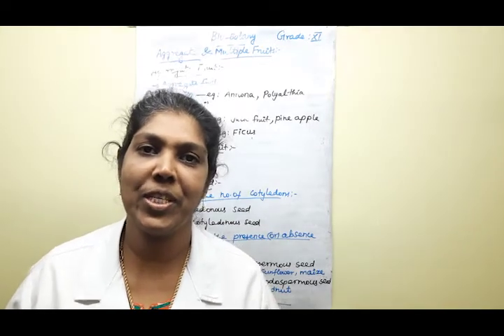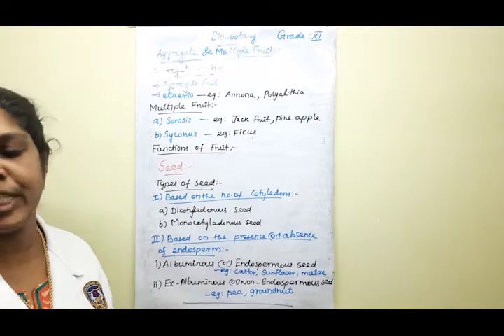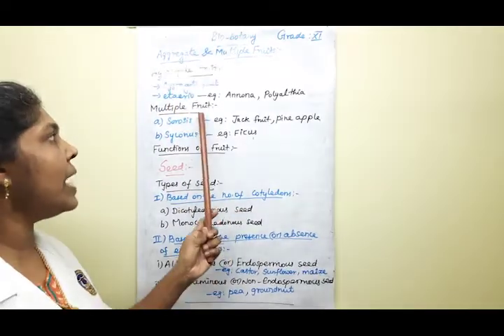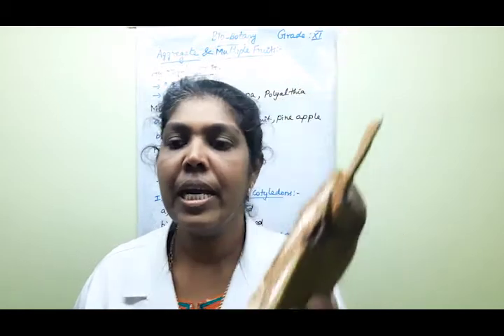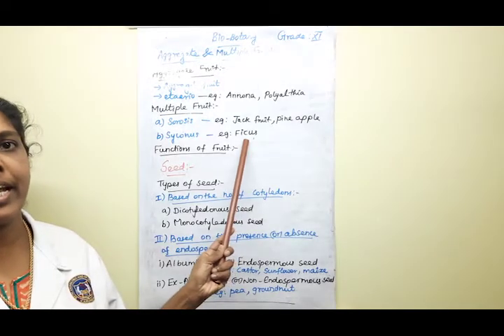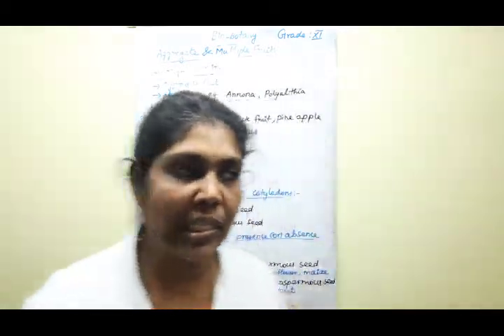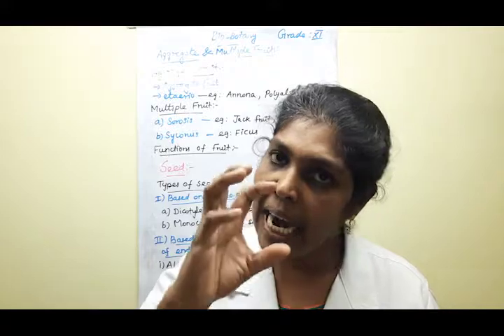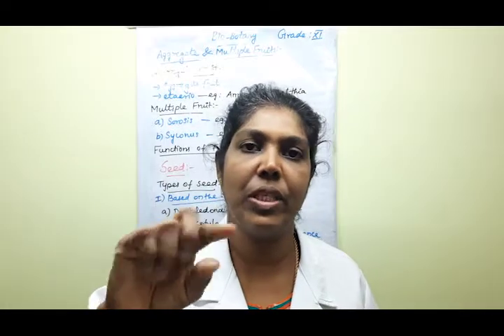GRADE:XI SUBJECT:BIO-BOTANY TITLE:AGGREGATE FRUIT DATE:03-06-2021 TIME:11:20-12:00pm